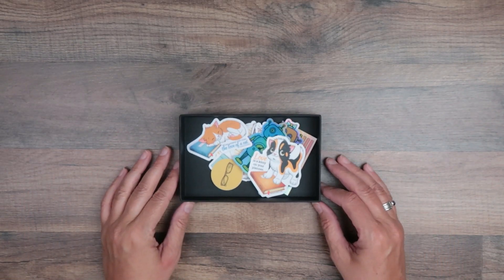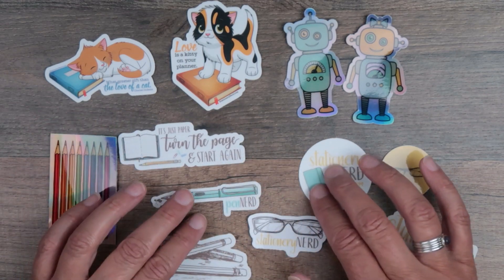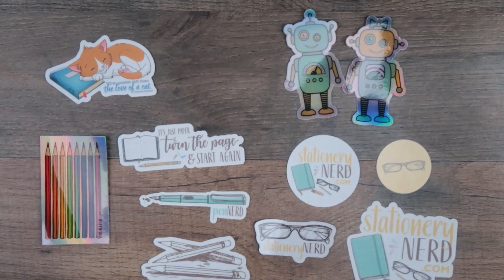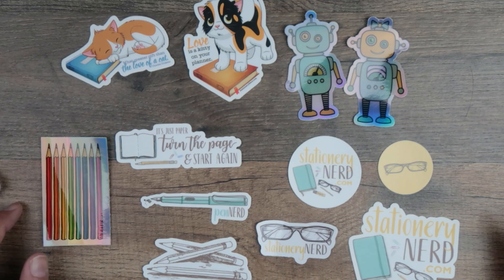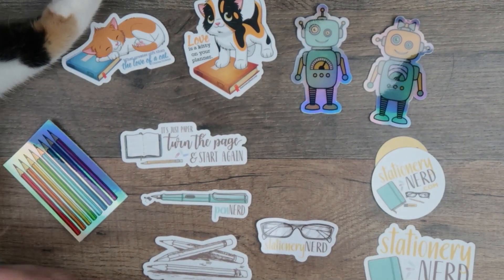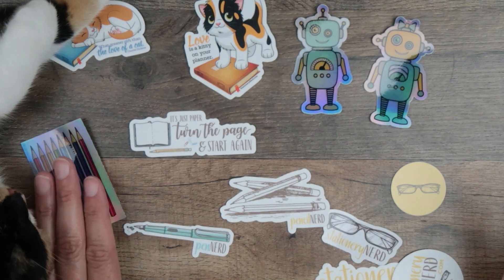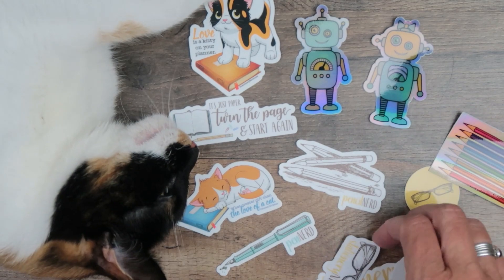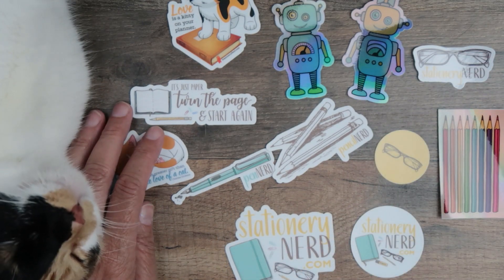OMG! Stationery Nerd has an Etsy Sticker Shop!!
That's right folks! I'm so excited to hear what you think!

These stickers are professional produced on high quality, laminated vinyl. They're water proof, dishwasher safe, and can withstand weather. Stick them on your journal or planner; on your water bottle; on your laptop; or even on your car!

If you're interested in the digital printables on the website, be sure to visit the shop on StationeryNerd.com -- that selection is also being greatly expanded in the coming weeks, so keep an eye on that page.